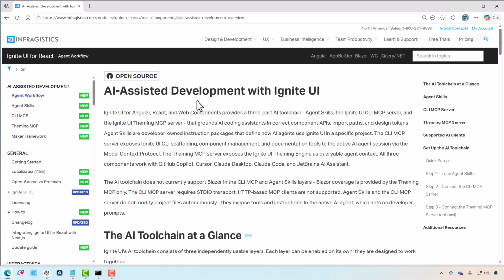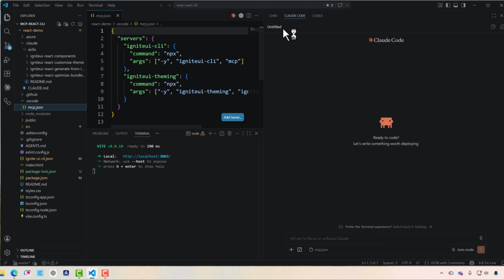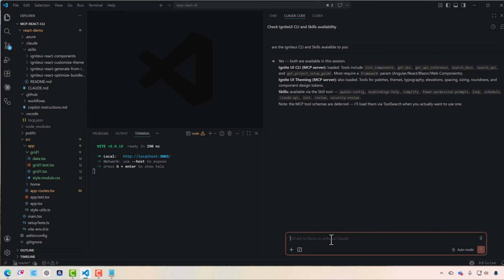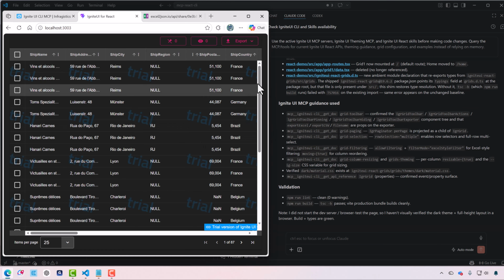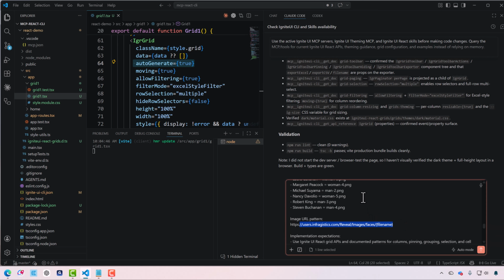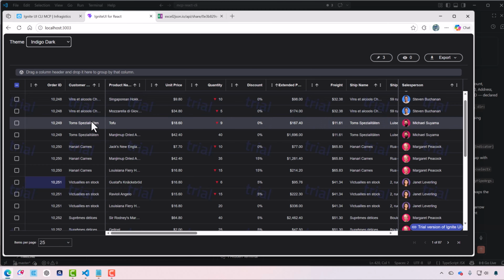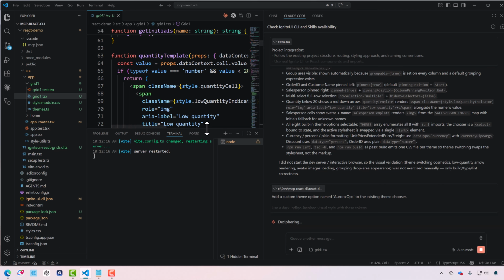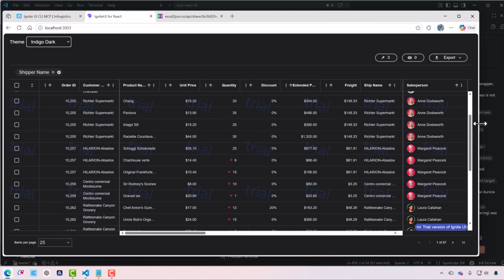React Data Grid Tutorial: Ignite UI CLI, Claude Code & MCP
Build a full-featured React Data Grid using the Ignite UI CLI, Claude Code, MCP servers, and Ignite UI for React. In this demo, you’ll start from an empty folder, create a new React app with the Ignite UI CLI, add a grid route, configure Ignite UI Agent Skills and MCP servers, and then use Claude Code to generate an enterprise-ready data grid.

The final React grid includes live data binding, Excel-style filtering, sorting, grouping, paging, column moving, column pinning, row selection, custom columns, conditional formatting, salesperson avatars, theme switching, Export to Excel, a custom Aurora Ops theme, and rich customer tooltips with sparkline-style data.

Ignite UI for React gives developers production-ready React components and enterprise grid features so you don’t have to build advanced UI behavior from scratch. With Ignite UI Agent Skills and MCP servers, AI coding tools like Claude Code can work with better component context, theming guidance, and framework-specific patterns.

In this video, you’ll learn how to:

- Create a React app with the Ignite UI CLI
- Add an Ignite UI React Grid component from the CLI
- Confirm the required Ignite UI CLI version for AI workflows
- Configure Ignite UI Agent Skills and MCP servers
- Connect Ignite UI MCP servers in Claude Code
- Bind the React Data Grid to live invoice data
- Enable filtering, sorting, grouping, paging, and selection
- Replace auto-generated columns with custom grid columns
- Add pinned columns, avatars, and conditional templates
- Switch between Ignite UI themes
- Export grouped grid data to Excel
- Create a custom Aurora Ops theme with Ignite UI design tokens
- Add custom customer tooltips with revenue and shipment data

Install Ignite UI for React:
npm install igniteui-react-grids igniteui-react

Chapters:
0:00 Introduction to AI-assisted Ignite UI development
0:35 Start from an empty folder in Visual Studio Code
0:55 Check the Ignite UI CLI version
1:15 Create a React app with the Ignite UI CLI
1:55 Add an Ignite UI React Grid component
2:35 Run the app and open the default grid route
3:05 Review generated Agent Skills and MCP setup
3:45 Configure Claude Code MCP settings
4:30 Confirm Ignite UI CLI and theming MCP availability
5:10 Prompt Claude Code to update the grid page
6:10 Bind the React Data Grid to live invoice data
6:55 Review the first generated enterprise grid
7:45 Add custom columns and formatting
8:35 Add theme switching and more grid features
9:30 Add pinned columns, avatars, and conditional templates
10:35 Test grouping, paging, filtering, and column actions
11:35 Export the React Data Grid to Excel
12:25 Add the Aurora Ops custom theme
13:10 Add customer tooltips with sparkline data
14:10 Review the final themed React Data Grid
15:00 Wrap-up: Ignite UI CLI, MCP servers, and Claude Code